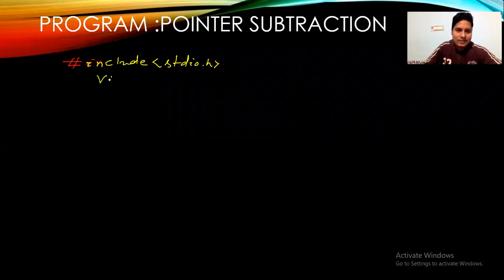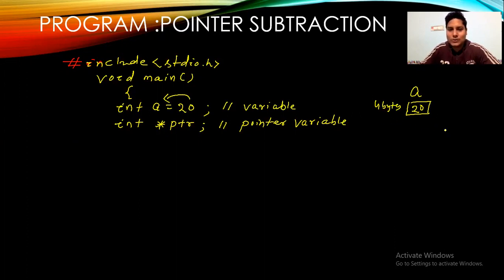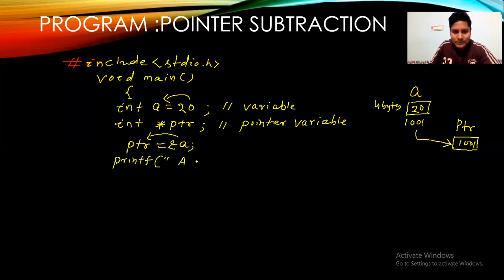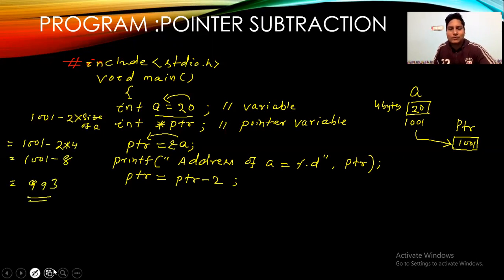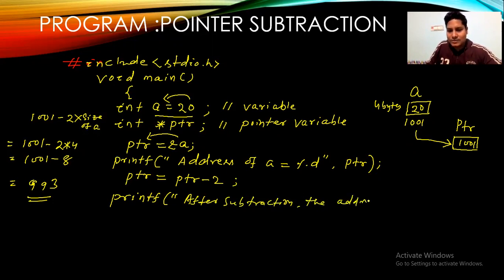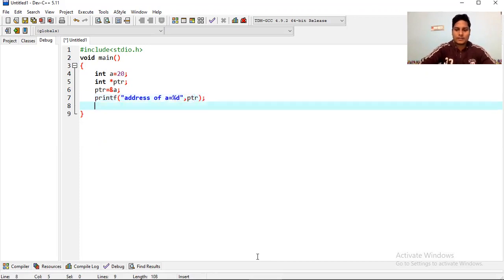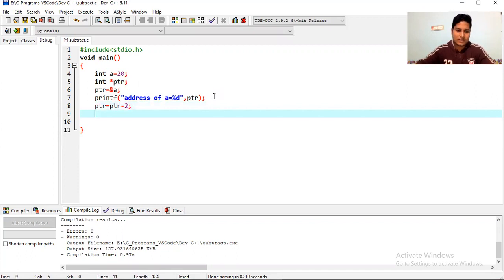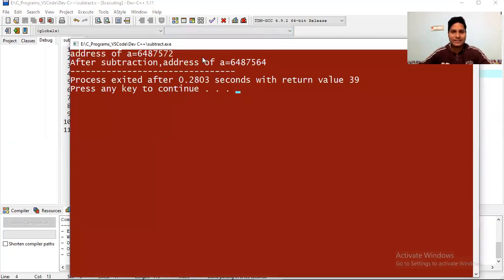Pointer arithmetic || pointer subtraction || how to subtract pointer variables || pointers(Lec_47)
In this video, i have explained how to subtract a value from pointer variable and what will be the output of such programs.